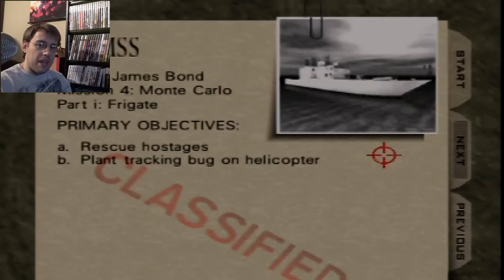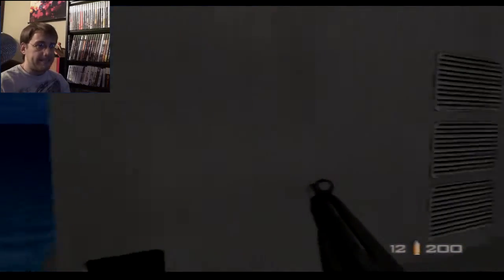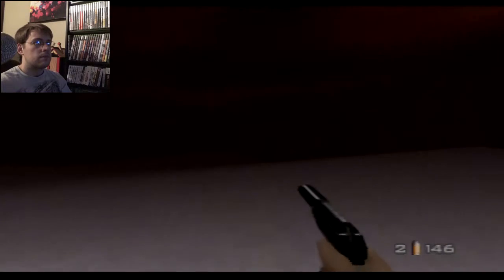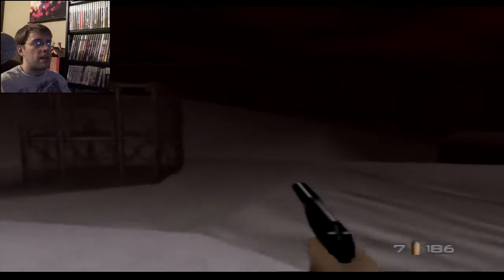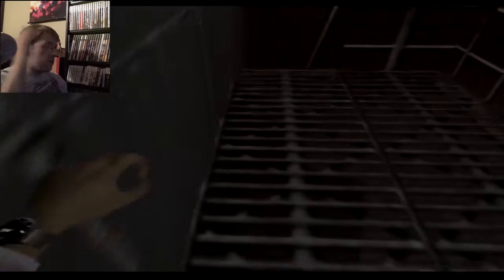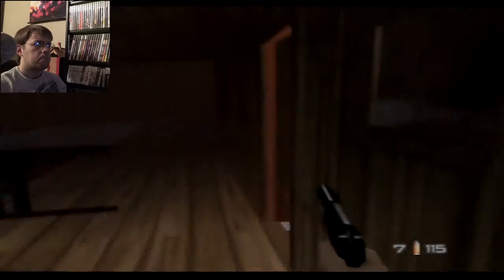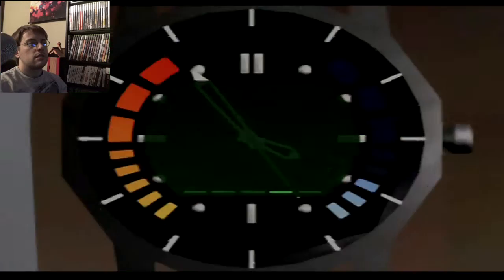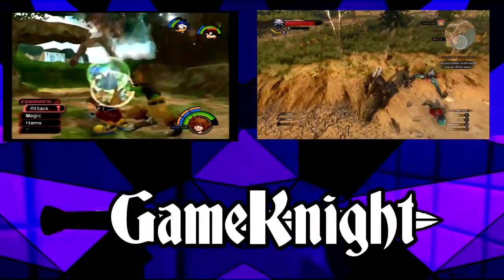Remember the GameShark? - Goldeneye 007 | Part 4 - GameKnight